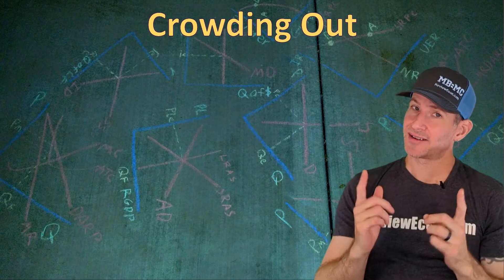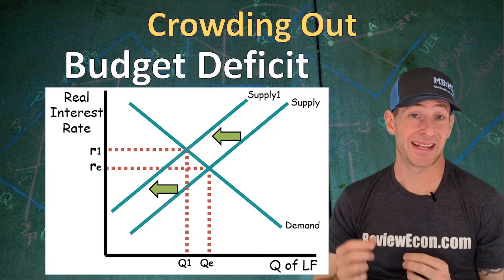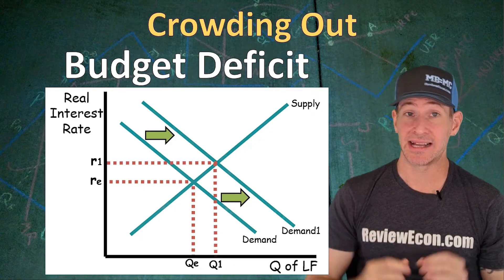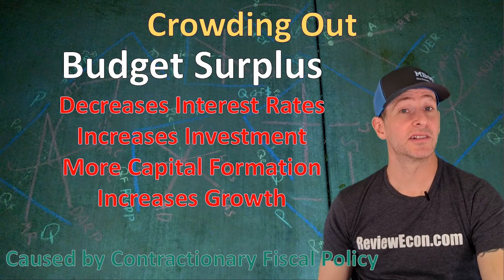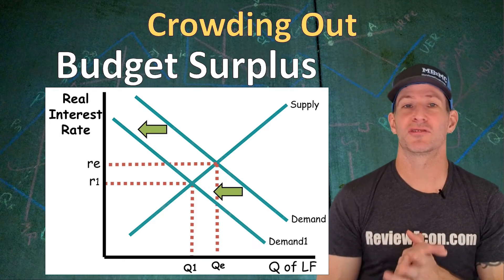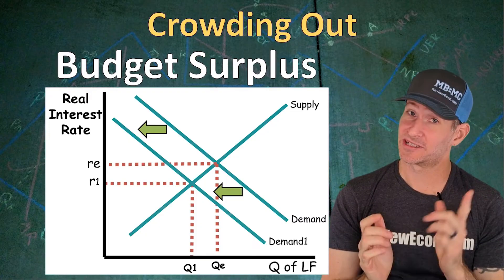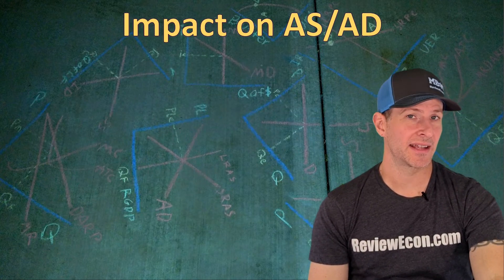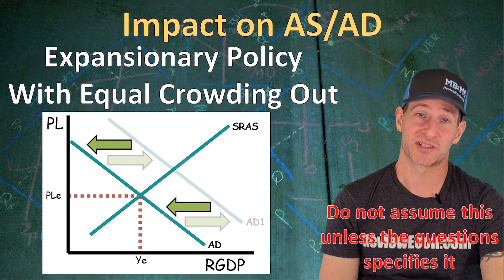Macro 5.4 & 5.5 Deficits, Debt, and Crowding Out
This video covers topic 5.4 and 5.5 of the AP Macroeconomics Course Exam Description (CED).  This video is all about the national debt, budget deficits and surpluses, as well as crowding out. It covers the impact on the loanable funds market as well as the AS/AD model.